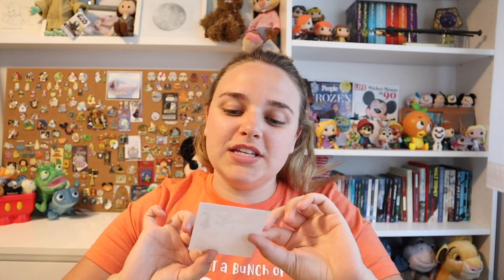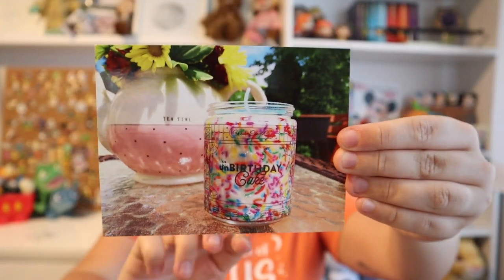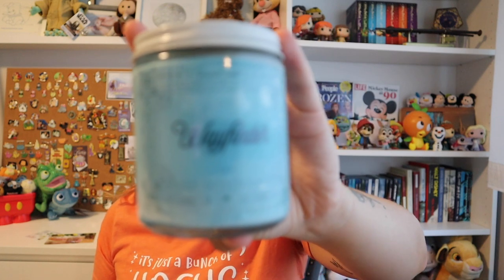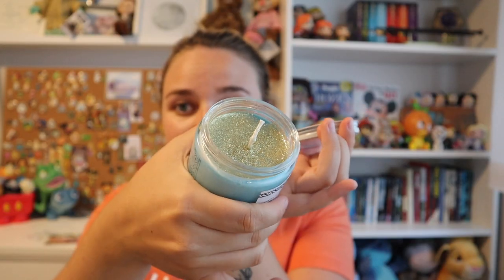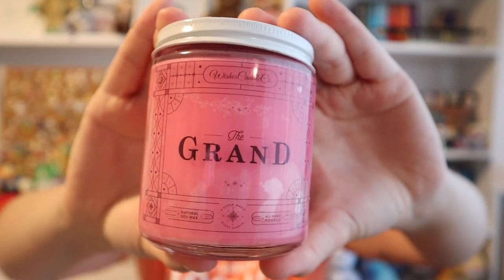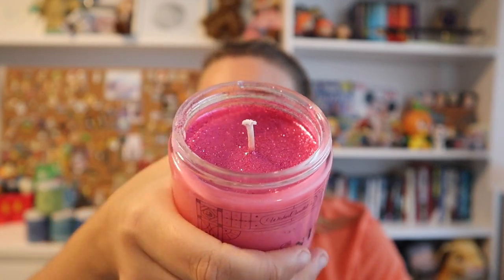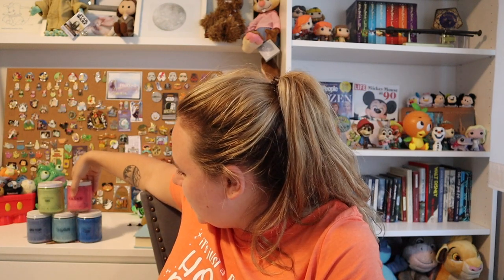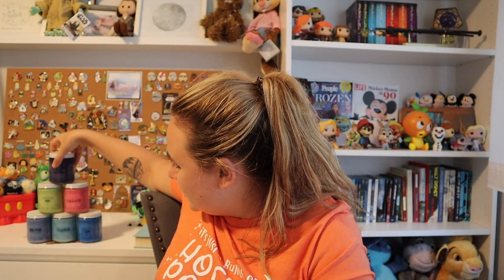Wishes Candle Co. Unboxing and Review | Magically Katelyn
↓ CLICK ME FOR A MAGICAL DESCRIPTION & LINKS! ↓

In this video, I share all the new candles I picked up from Wishes Candle Co.

Katelyn Kelly
Barrie Ontario Canada
L4M 5A0

Hello! My name is Katelyn, I am a lover of dogs, Disney, and a good cozy home vlog. Join me in my little cozy corner of the internet! All are welcome here.